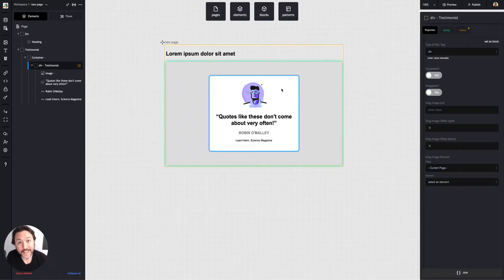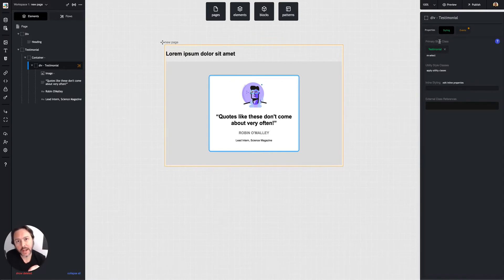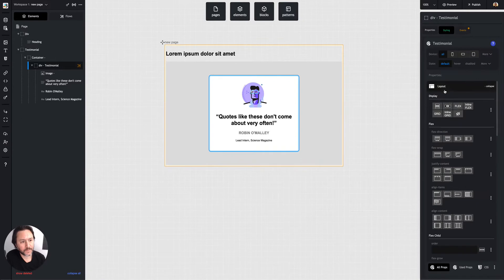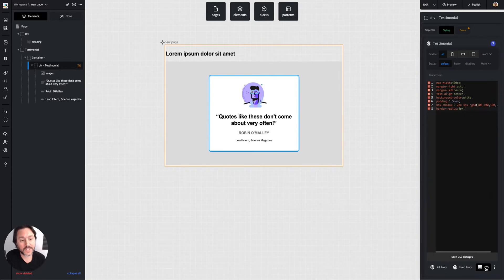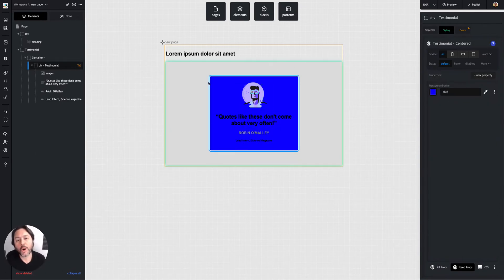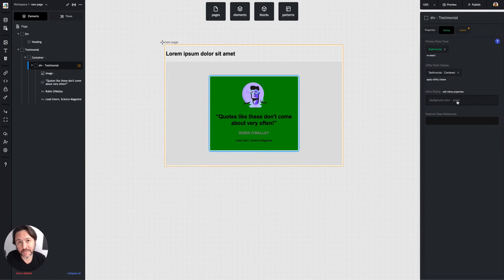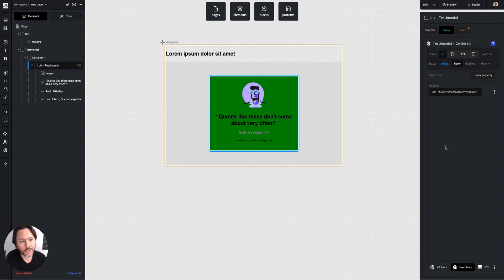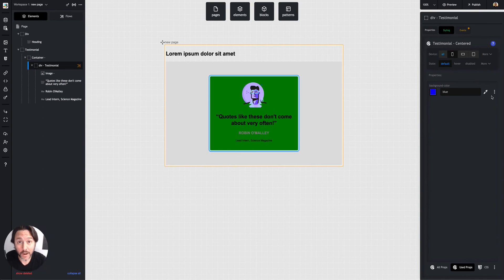Studio Overview - Styling & CSS (5/6)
Styling for the modern web 🎉

Bildr Styling: a UI on top of CSS
- Primary & Utility classes
- GUI with all properties
- Edit CSS directly (if you want 😉)

Responsiveness: Style based on device widths (breakpoints)
- Quickly toggle between device widths (mobile, tablet, desktop, etc)
- Easily see which device widths have overrides
- Add custom device widths 🎉

States: anything the browser allows
- On hover, on focus, etc.
- Easily see which states have properties applied
- Add custom states for anything